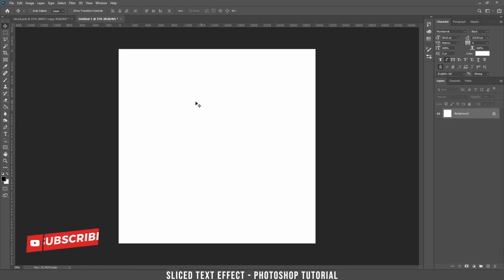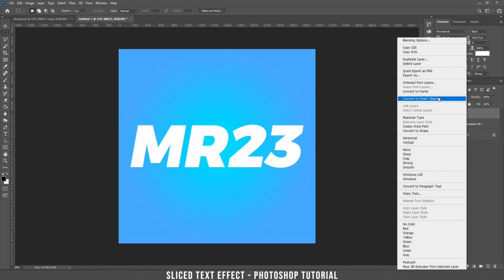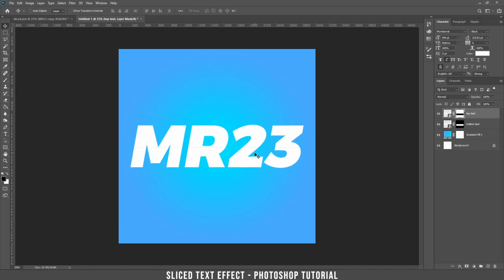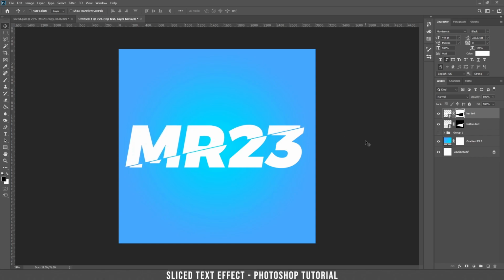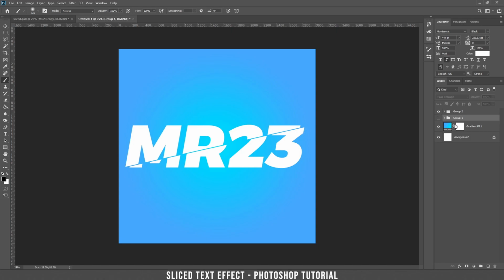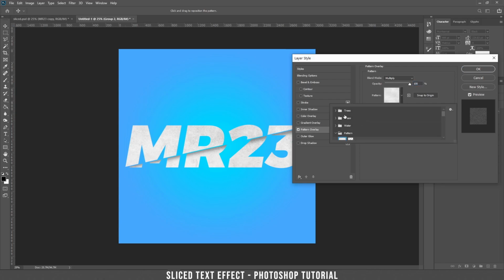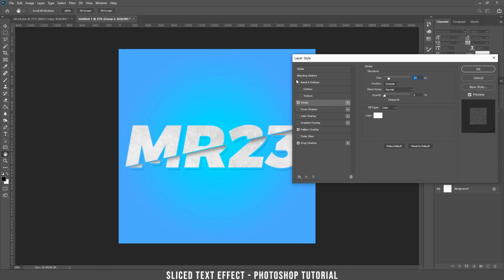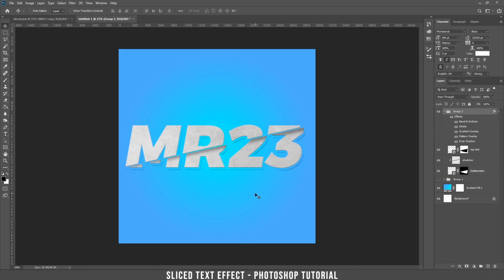How to slice a text - Photoshop Tutorial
Hello! I am Mr23. In this tutorial I will explain you how I do a slice text effect which you can simply use in your future projects!

🔘 MUST HAVE STOCK ELEMENTS FOR PHOTO MANIPULATION:
EPIC Overlays Bundle
ULTIMATE Magic Bundle
Historical & Fantasy Stock Bundle
Trees and foliage Stock Bundle